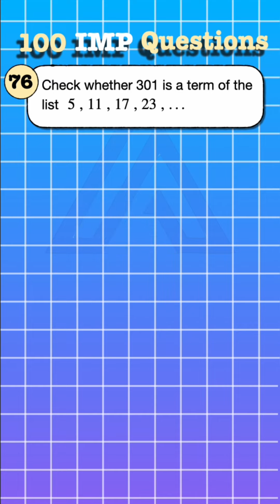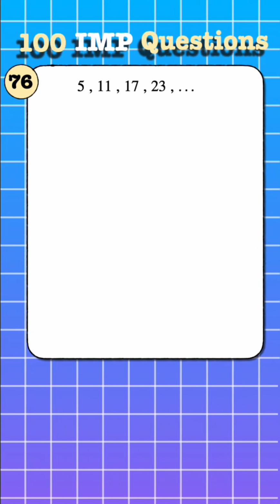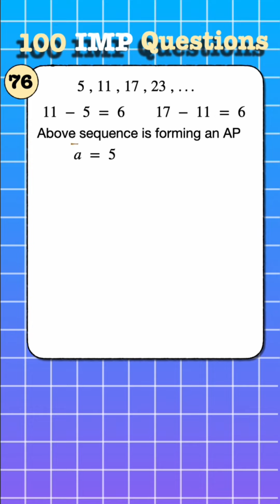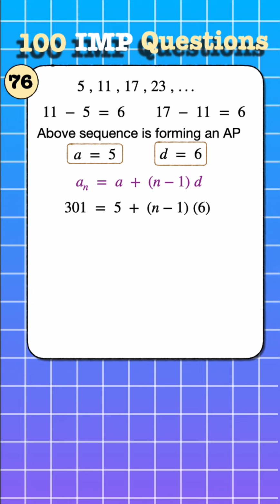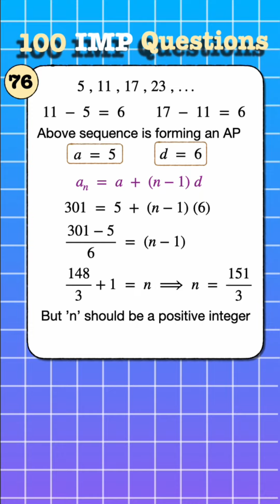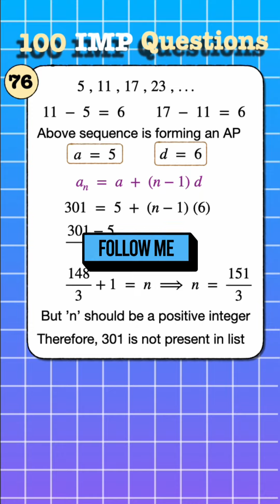CBSE Class 10 Math | Question 76 | Arithmetic Progression | 100 IMP Questions Series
In this video, we tackle an important math question from the CBSE Class 10 syllabus. Today’s question is from the topic of Arithmetic Progression, where I will guide you through solving this question step-by-step.

📌 Question Covered:
How to check wether a given number is present in the AP or not.